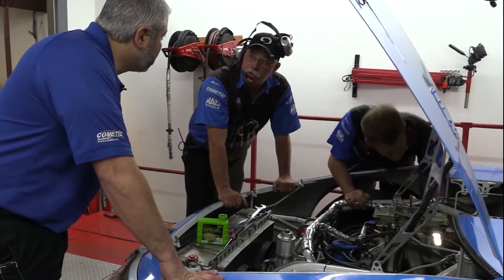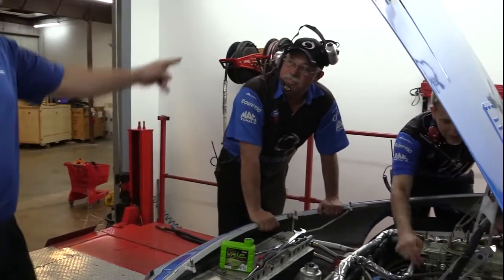Nick Ramey, Engine Builder talks about VR-12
Nick Ramey, Engine Builder and ARCA Program Manager for RoushYates Engines talks about VR-12, Vitamin for Radiator.